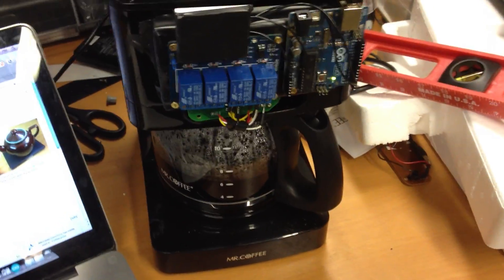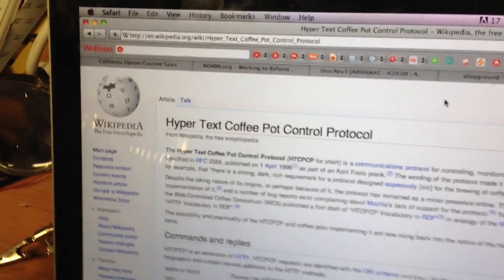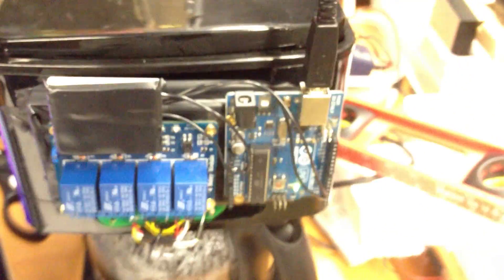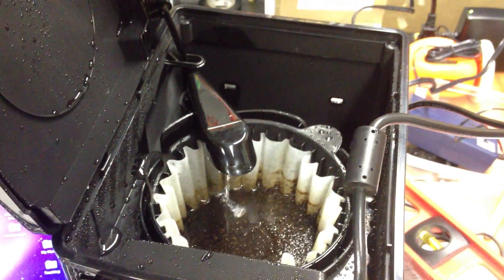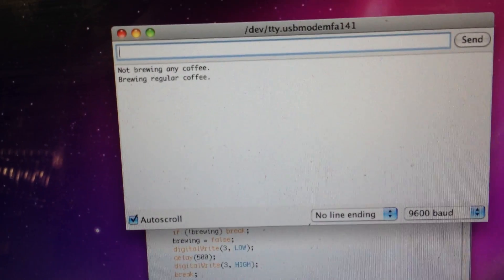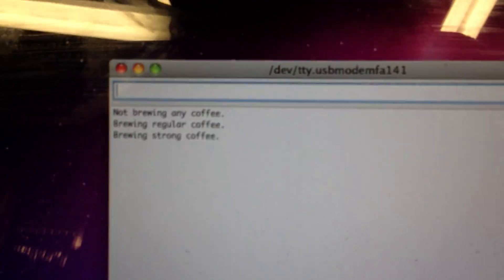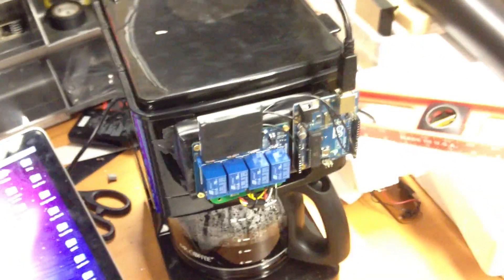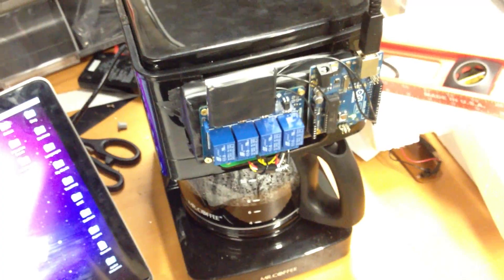Coffeeduino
An Arduino controlled coffee maker that communicates using HTCPCP (Hyper Text Coffee Pot Control Protocol). Read more about it, and see how to build one for yourself, in my blog post at keshavsaharia.com.

I ordered an Ethernet shield online, and will post a new video once I have it working as a true HTCPCP server (right now its communicating over USB).